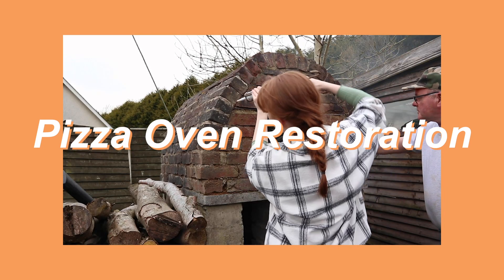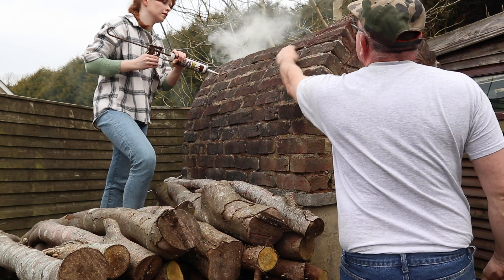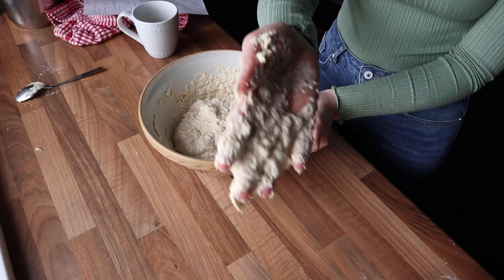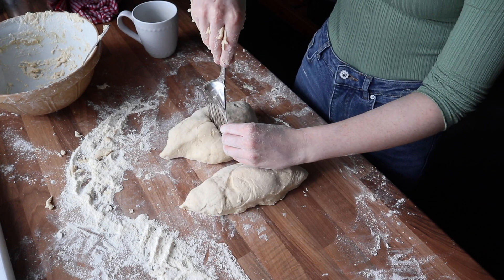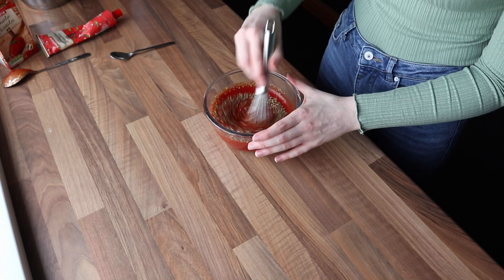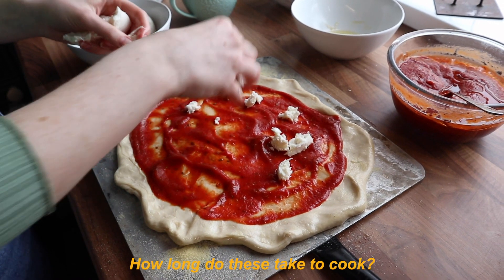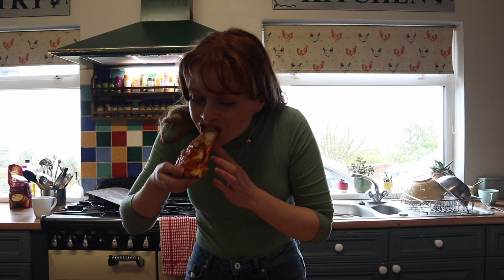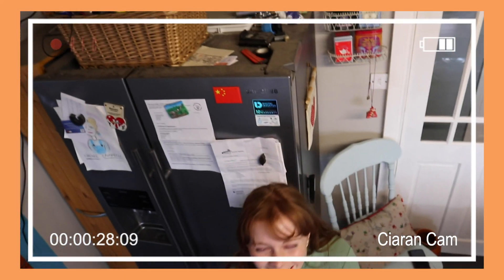PIZZA OVEN RESTORATION | How to Make Pizza in a Homemade Pizza Oven, Fixing a Pizza Oven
Hey guys! So in this week's video I take you through the process of repairing our old pizza oven and making homemade pizza! This was my first time making my own pizza dough and it worked amazingly well so I highly recommend that you give it a go. You could even try baking it on a pizza stone or on a hot sheet pan in your oven at home.

Recipe for the dough:
1 tsp dry active yeast
tsp sugar
1/4 cup (60ml) warm water

Mix these three ingredients in a bowl to bloom the yeast. It's not necessary to bloom the yeast but it's a good way to test that your yeast is actually alive rather than finding out 24 hours later!

2 cups (475 ml) warm water
1 tbsp sugar
1 tbsp salt
1/4 cup (60 ml) olive oil
5 cups (600g) bread or plain flour

Combine the yeast mixture with the rest of the ingredients until thoroughly combined. Knead the dough and continue adding flour for at least 10 minutes until a smooth tacky dough ball is formed. Divide into four equal portions (should give you roughly four 12inch pizzas)

Recipe for the sauce:
500g tomato passata
1/2 tsp sugar
1/2 tsp salt
2 tbsp tomato paste
1 tsp oregano
1 tsp Italian seasoning
1/4 olive oil (I forgot to film the olive oil going in but it did go in and it tasted really good!)

Combine all the sauce ingredients and mix well. The sauce does not need cooked it can just be added directly to the pizza base as it will coo in the oven anyway.